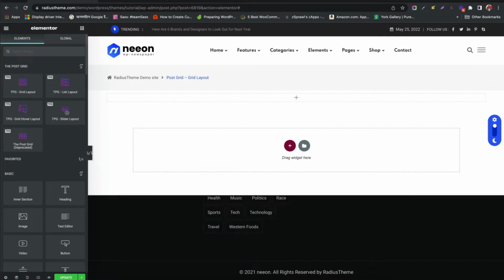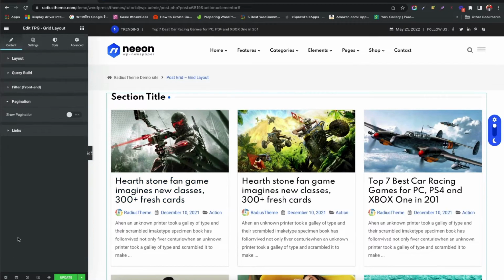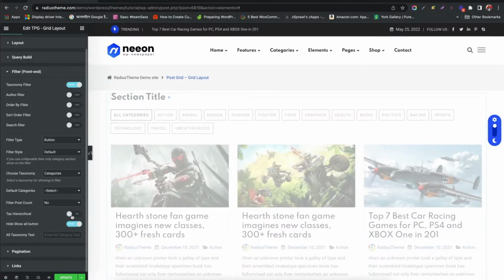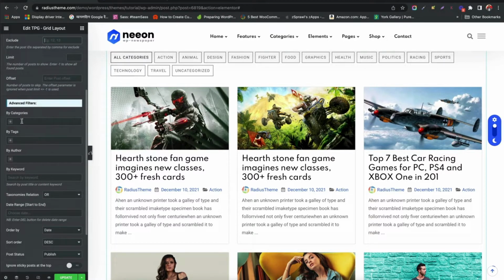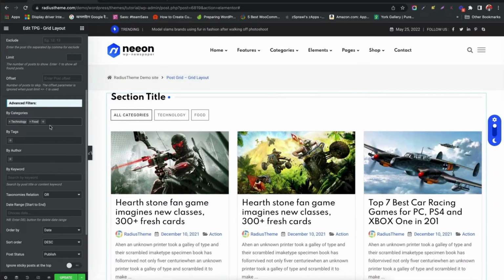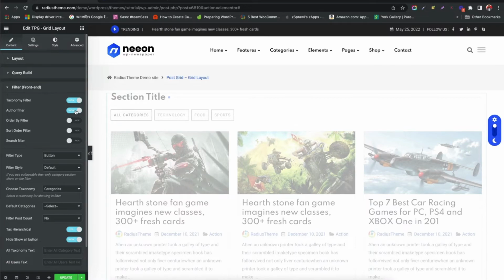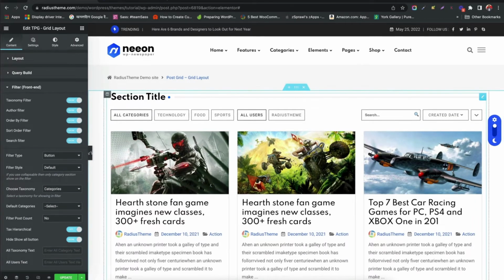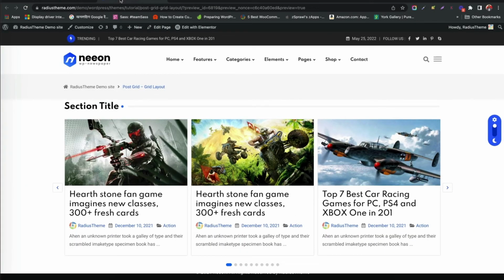How to Create AJAX Filterable Layouts in Post Grid Plugin With Elementor Addon [Pro version]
This is a tutorial video for creating Filterable layouts in Post Grid plugin using elementor addon.

The Post Grid is a fully Responsive & Mobile friendly plugin to display your page/post/ custom post type in Grid, List, Carousel Slider and Isotope View without any line of coding. It is fast and easy to generate a grid from the admin end and insert into page/post. You can Display posts by any category(s), tag(s), author(s), keyword(s) also Order posts by Id, Title, Created date, Modified date, Date Range and Menu order.